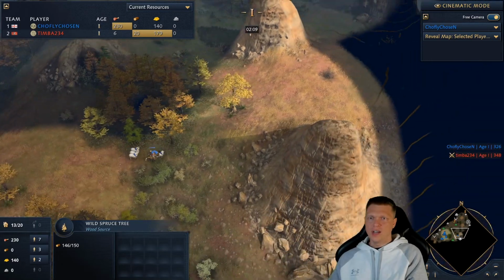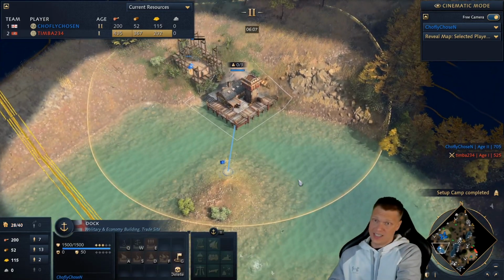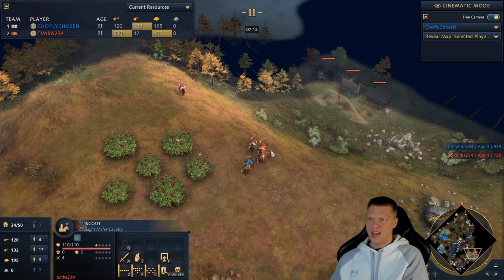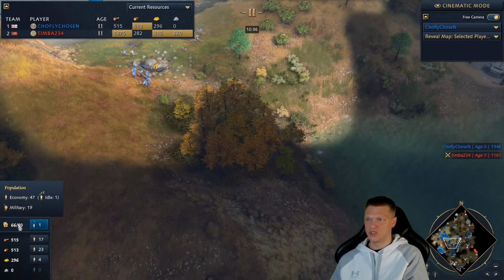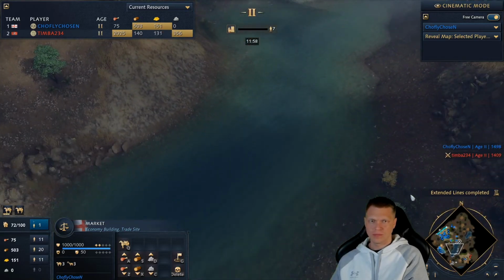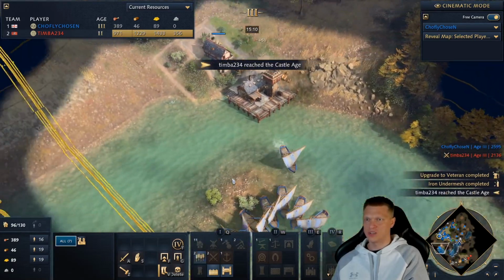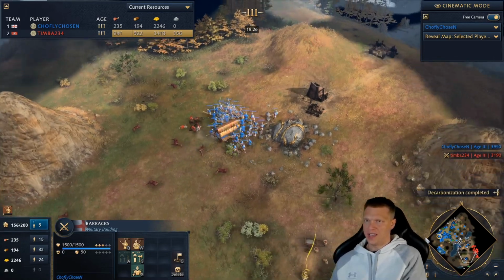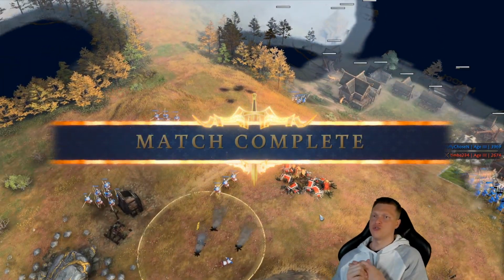1v1 | ENGLISH vs RUS | Age of Empires 4